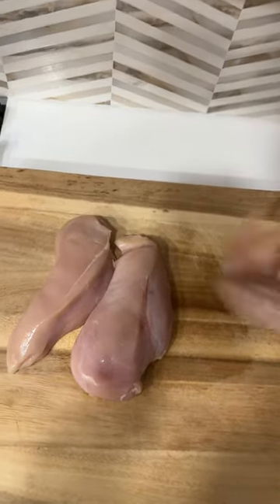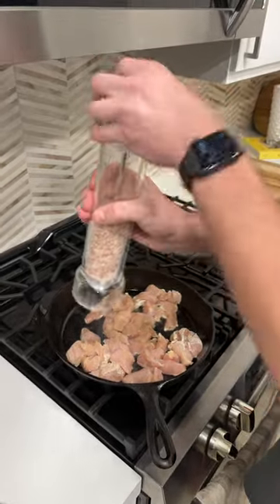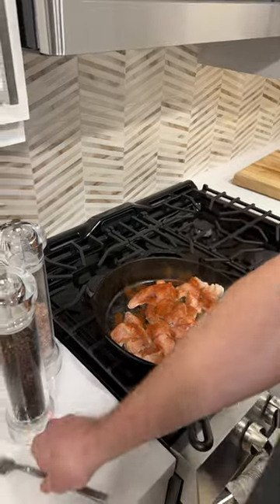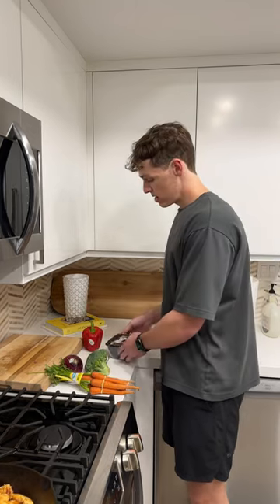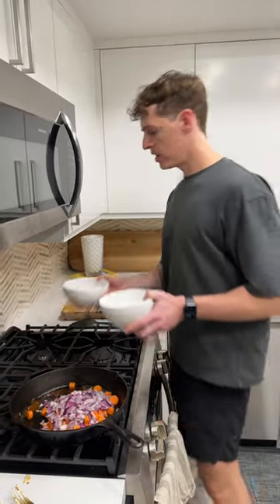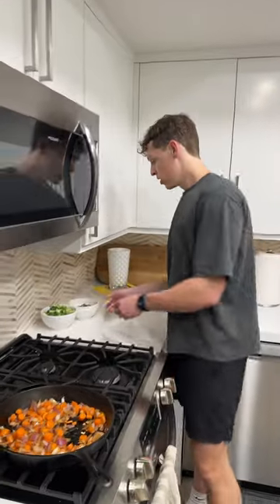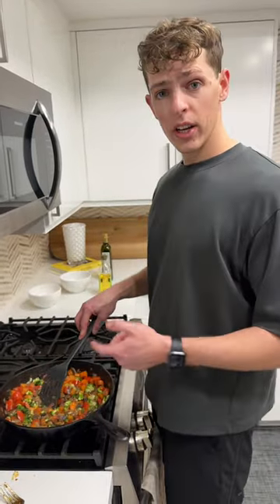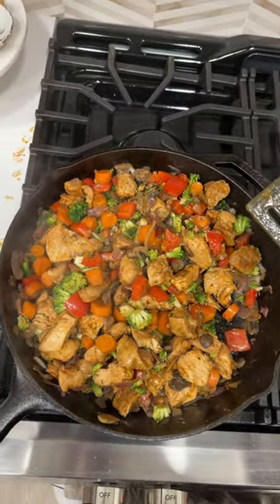cooking with mrclutchwill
mrclutchwill stir fry